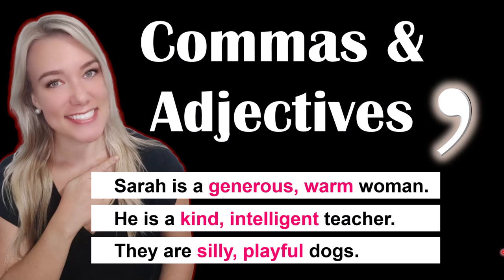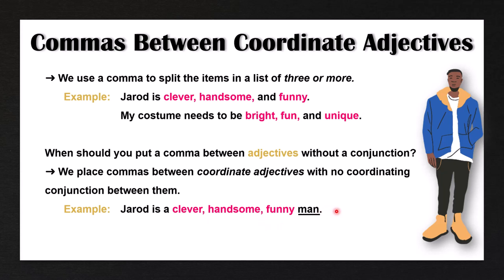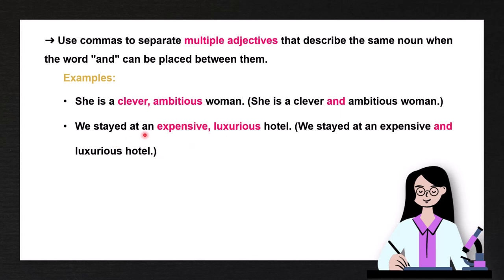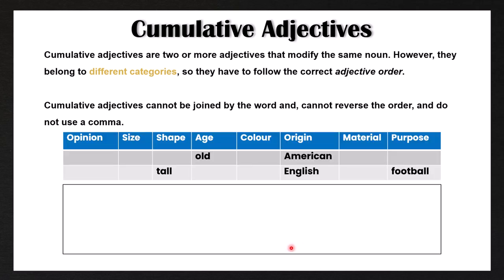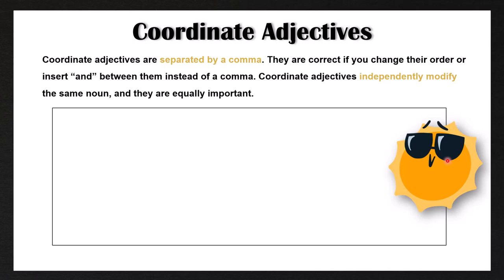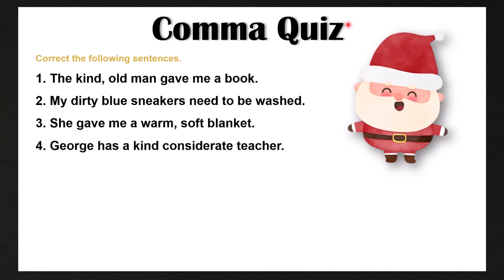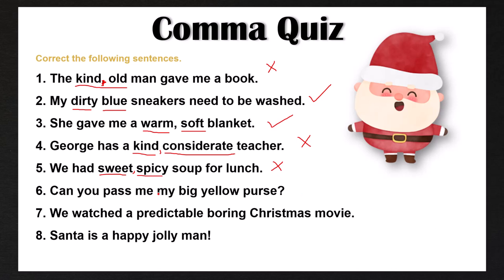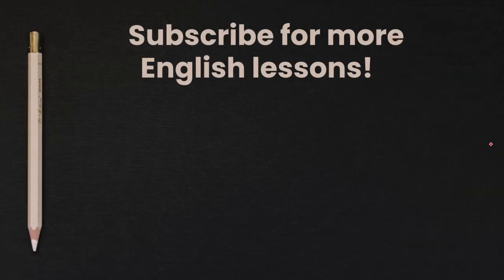Commas with Adjectives | Coordinate VS Cumulative Adjectives English Lesson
We use commas between coordinate adjectives but not with cumulative adjectives. How can you tell when to use commas with adjectives and when to avoid commas? I'll teach you the difference between coordinate and cumulative adjectives in this lesson.

You'll also learn about adjective order. At the end of this lesson, there will be a short quiz to test your knowledge!

Do you want to learn more about how to use commas?

Chapters:
00:00 - Intro
00:33 - Commas Between Coordinate Adjectives
03:48 - Cumulative Adjectives
05:42 - Coordinate Adjectives
06:55 - QUIZ
08:00 - Quiz Answers